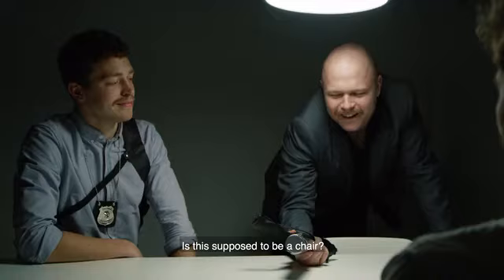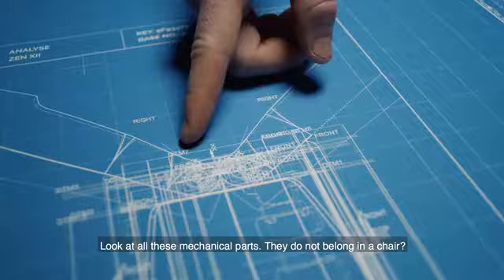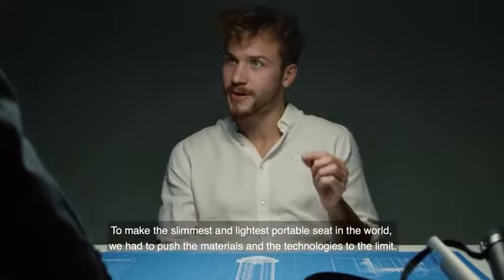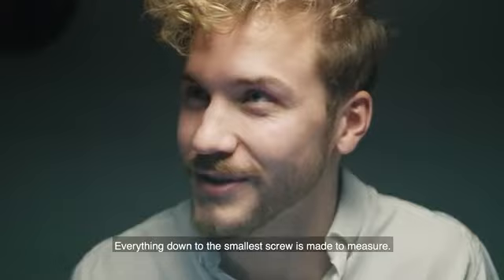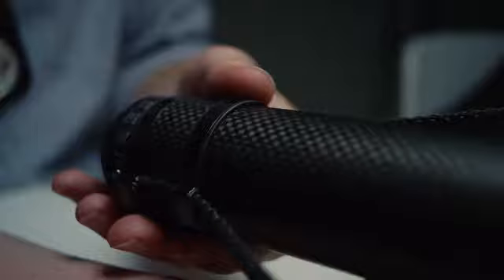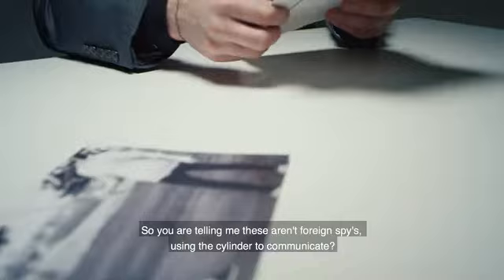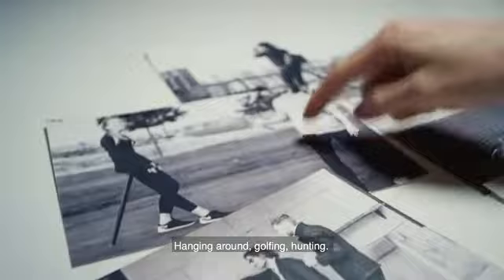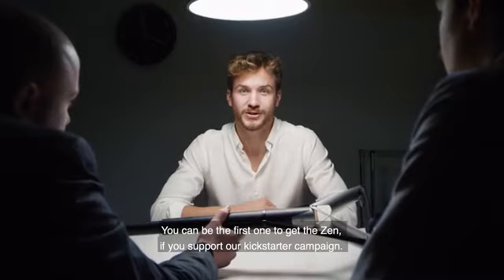World's most Compact Folding Chair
The new Sitpack ZEN is the world’s most compact, and functional seating designed to improve your posture, whether you’re indoors or outdoors. Sitpack ZEN is a truly ergonomic, height adjustable chair that lets you relax whilst maintaining a good posture.

3 years ago we created Sitpack here on Kickstarter. Now, with the awesome help of 7071 backers from KS and Makuake in Japan, we’re thrilled to be back with another great innovation.